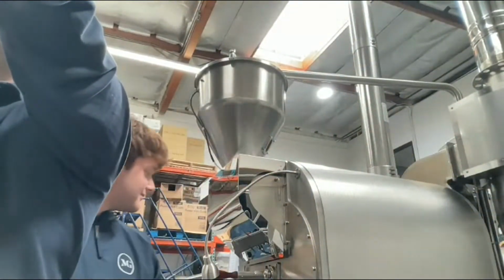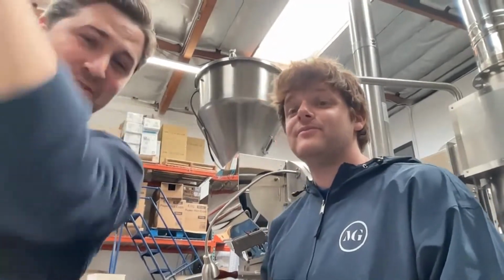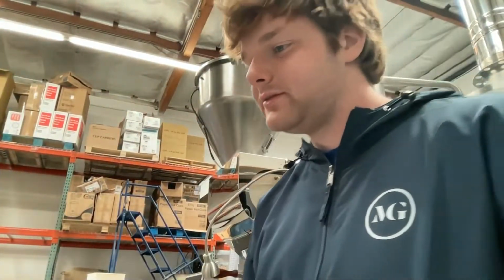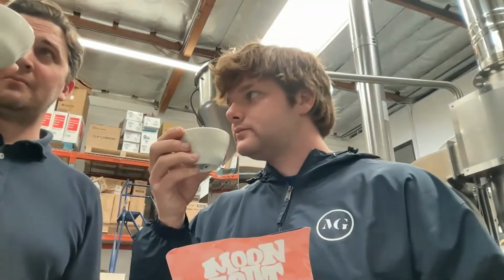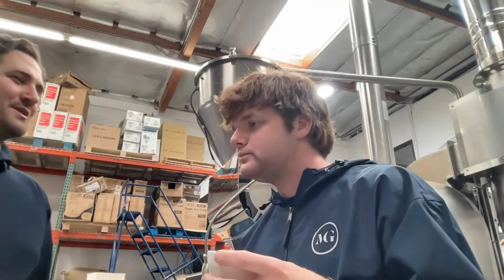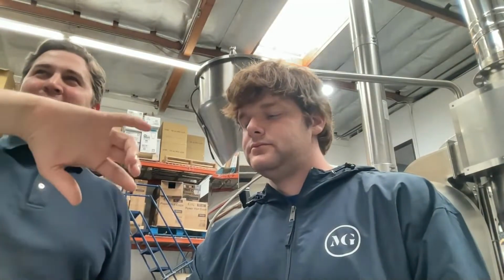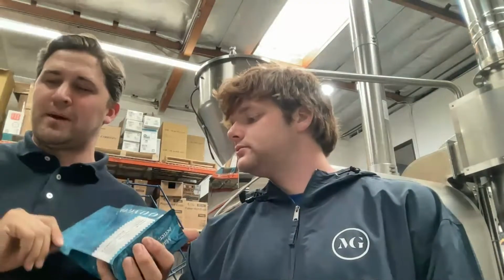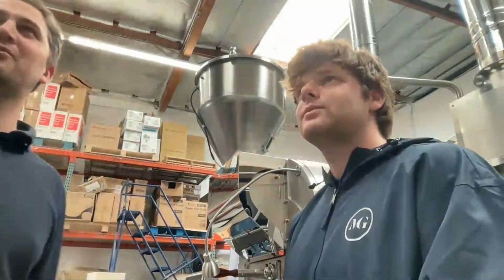Membership Tasting with Cookie Boy! April 2022 MoonGoat in the Mail Membership Tasting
Fun Fact: Noah invented Oreos. JUST KIDDING you should get this subscription set